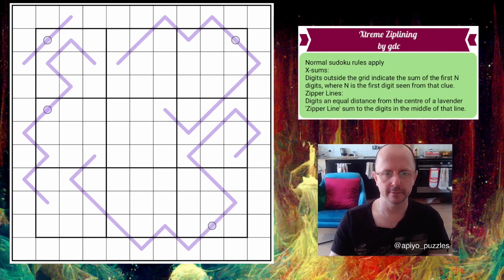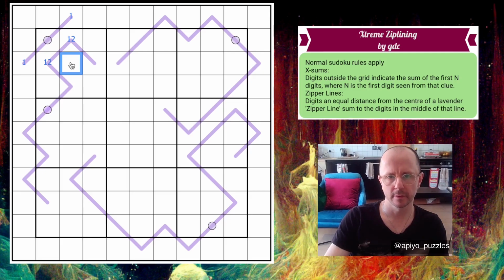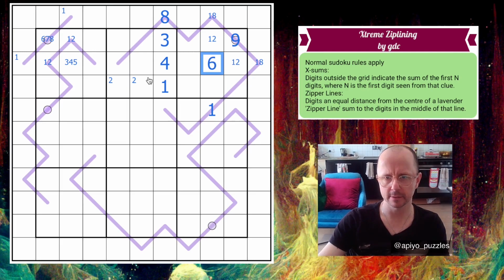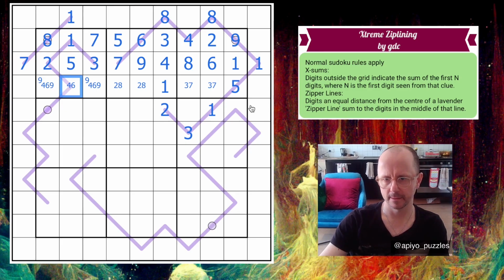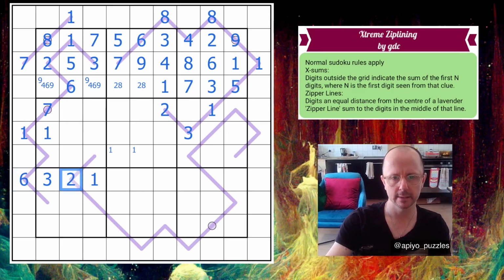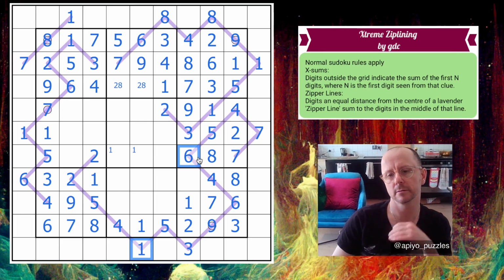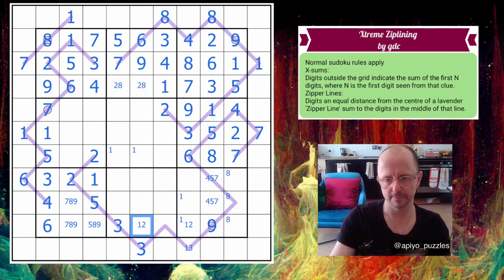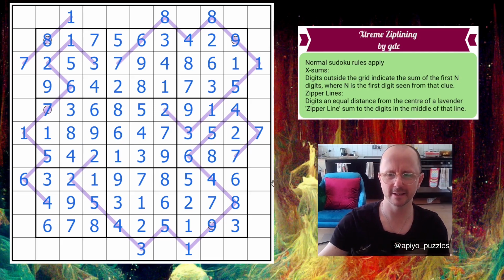Approachable yet Awesome variant sudoku from gdc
0:00 intro waffle and rules
3:10 spoiler
3:45 we're away!
35:28 end of solve and outro waffle